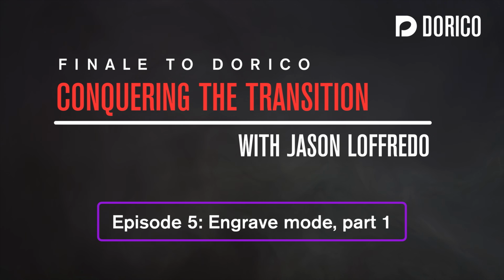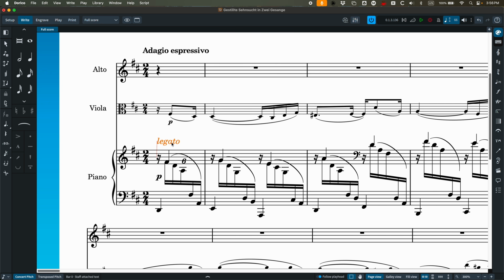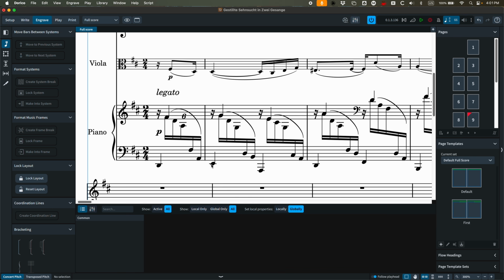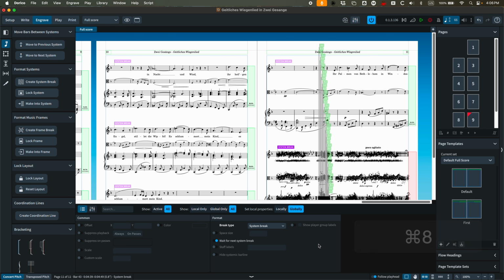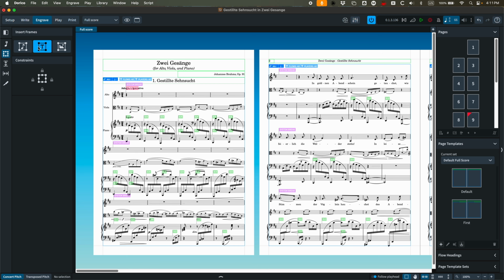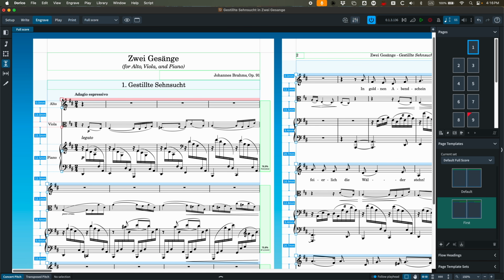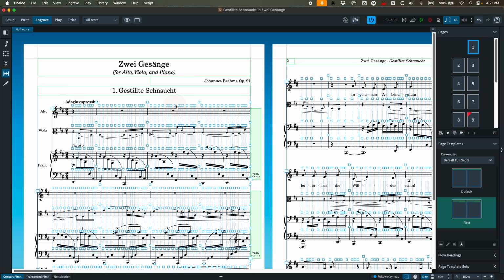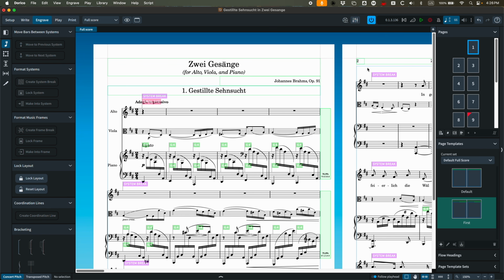Engrave mode (Part 1) | Finale to Dorico: Conquering the Transition Episode 5, with Jason Loffredo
This is the first of two videos covering Dorico’s Engrave Mode and how the functions there differ to similar functions in Finale. We’ll discuss the 5 main tools in Engrave Mode: the Graphic Editing tool, the Frames tool, the Staff Spacing tool, the Note Spacing tool, and the Graphic Slices tool. In addition, we’ll take a little bit of a closer look at the Properties Panel.

0:00 - Introduction
1:51 - Graphic Editing Tool
2:13 - Set Local Properties
3:29 - Positioning and editing items
5:24 - Properties Panel
9:52 - System Breaks
14:09 - Frame Breaks
16:32 - Frames Tool
19:46 - Staff Spacing Tool
24:51 - Note Spacing Tool
28:24 - Graphic Slices
30:20 - Wrap Up